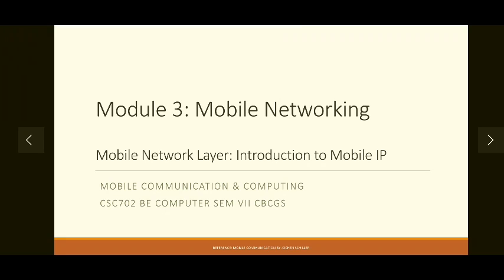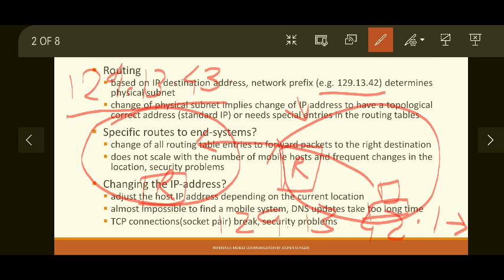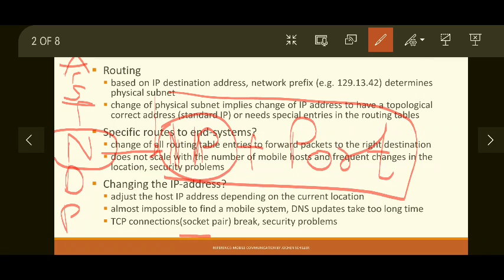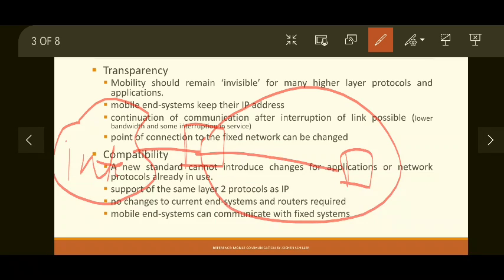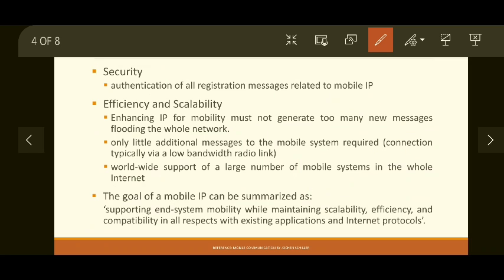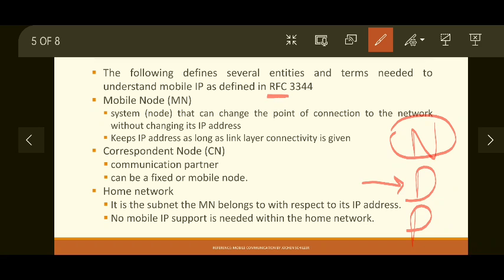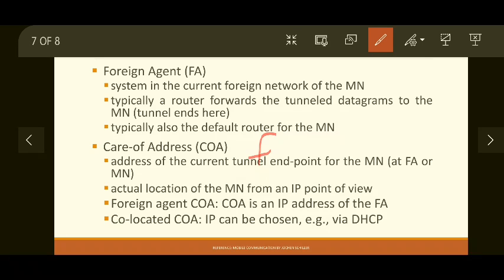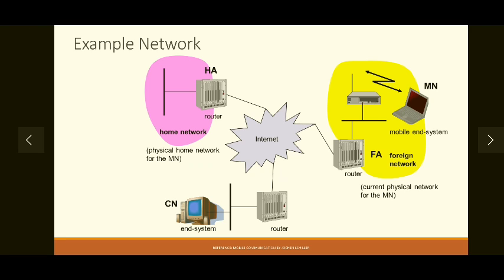Lec19_Introduction to Mobile IP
Goals, Assumptions & Requirements of Mobile IP,
Entities & Terminologies in Mobile IP